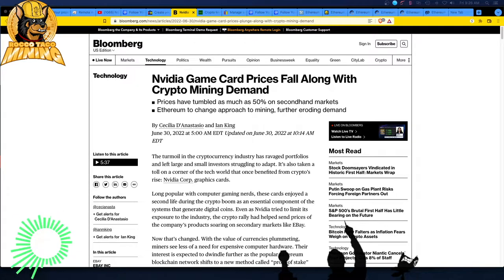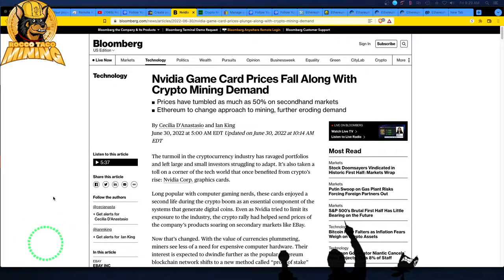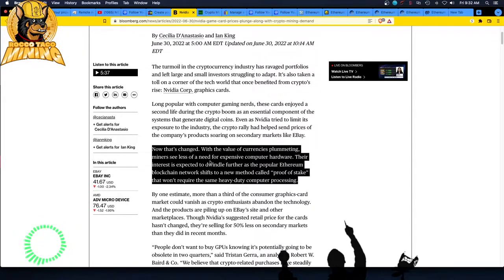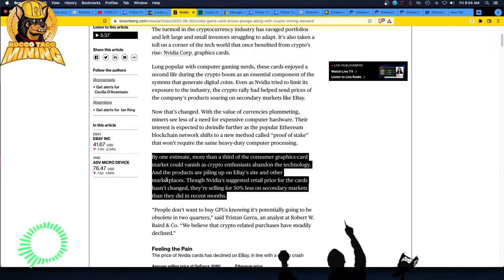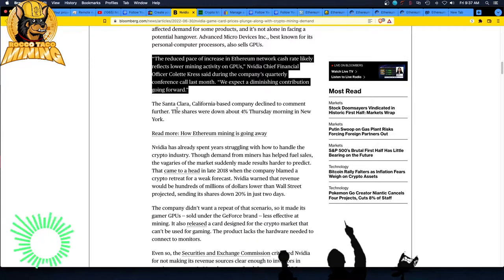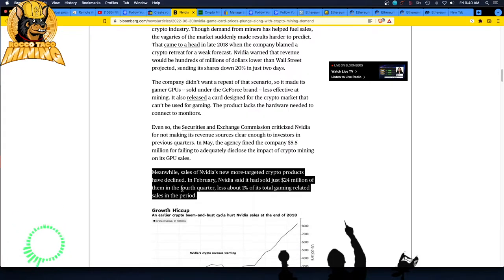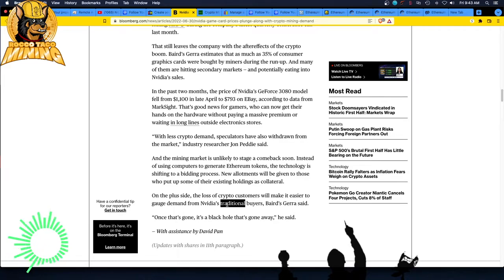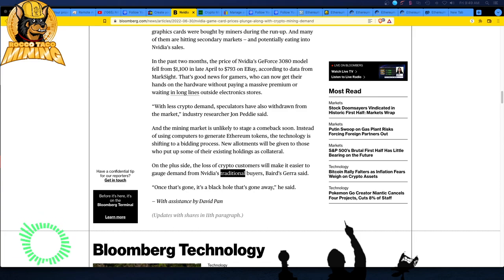NVIDIA Hit Hard by Crypto Mining Pullback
- 750W Power Supply
- 750W Server Power Supply Kit (656363-B21)

✅  Laptop Mining
- Lenovo Legion 5 1660 Ti GPU

Tip Jar Addresses:
► ETH:  0x3e45ccFd88fe3E5cA0c53A187b73C46f7358C025
► BTC:  bc1qwn0mye0jqj77m3wmrhj5sfaxcn8aca9rccw0cd